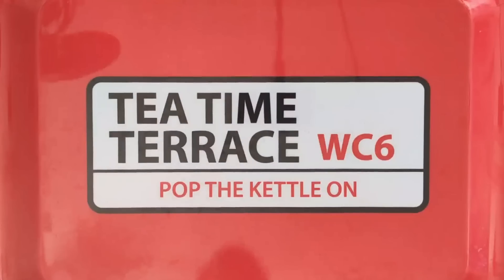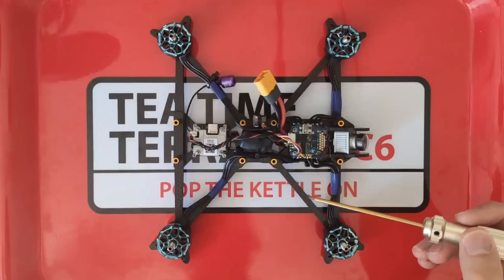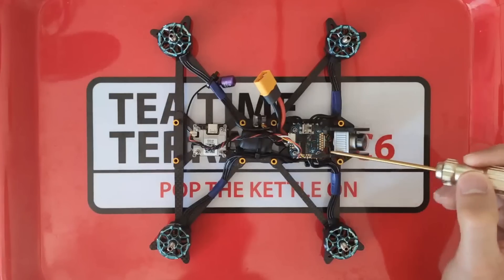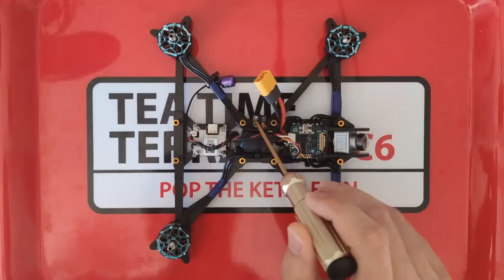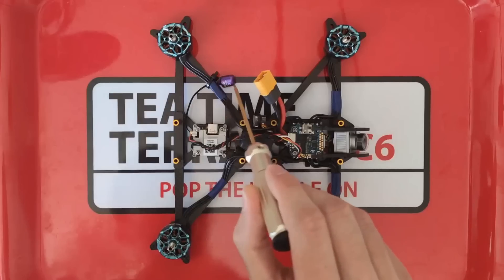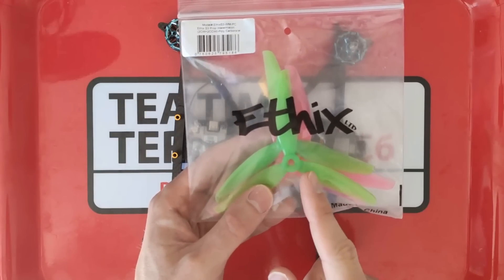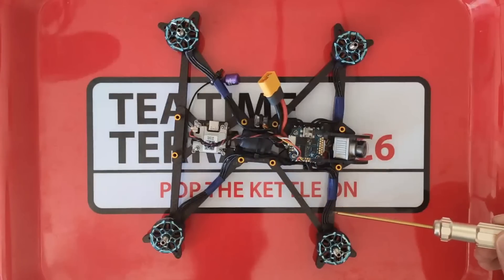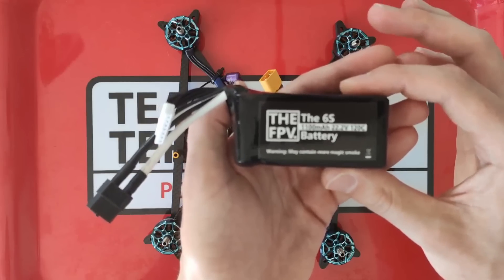My perfect AOS 5 Freestyle Build. I'm trying to make the world's best flying 5" FPV freestyle drone.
I hope you like my perfect build of the AOS 5.

Motors: iFlight XING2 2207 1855KV
FC and ESC
Or Caddx Air Unit
Receiver: HappyModel ExpressLRS EP2 RX
Capacitor: 1000uF 35V Panasonic FR series low ESR
VTX antenna: iFlight SIGMA LHCP UFL